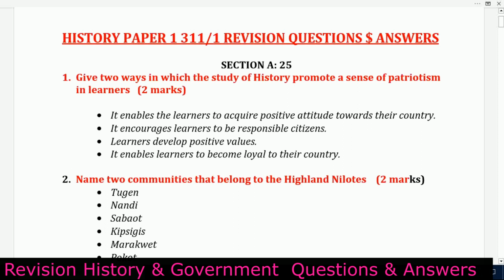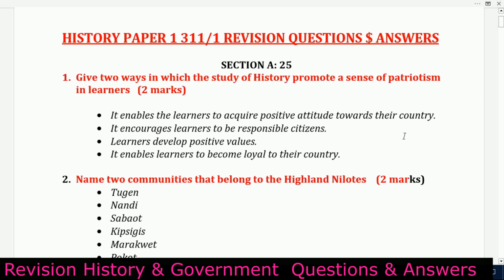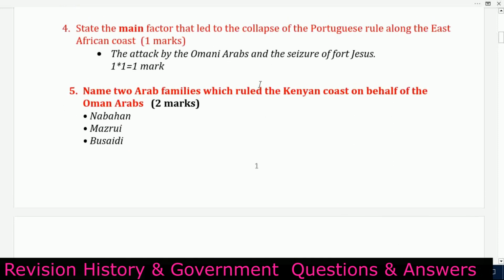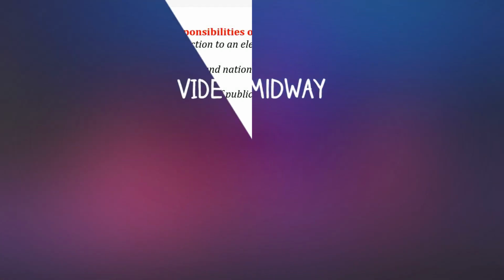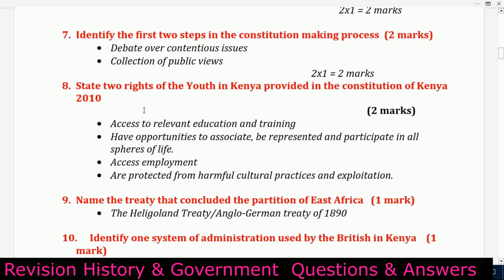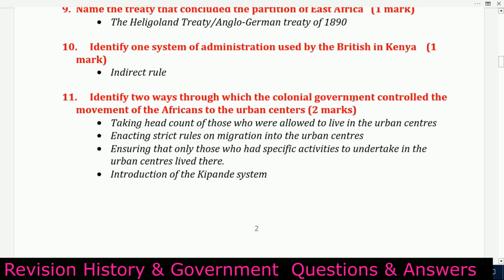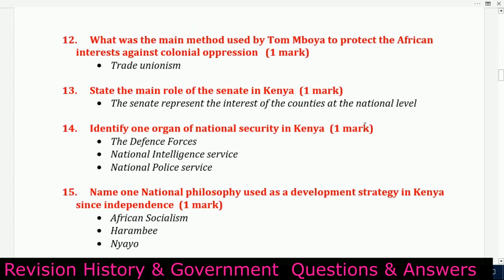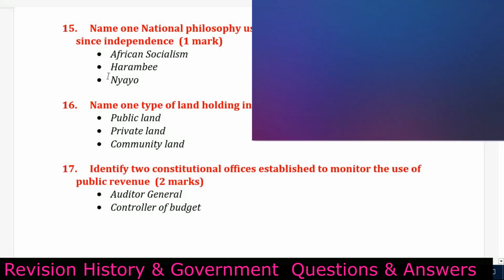History & Government | KCSE Paper 1&2 Questions & Answers | KCSE History & Government Revision 2022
history and government, kcse past papers questions and answers, revision history and government form 3, questions and answershistory and government, past papers history and goverment,

revision history and government kcse paper 1, revision kcse paper 2 questions and answers, kcse revision questions and answers, revision kcse questions and answers, revision kcse paper 1 and 2,

questions and answers, revision history and government, form 4 questions and answers, revision history and government form 4 questions and answers history and government, revision